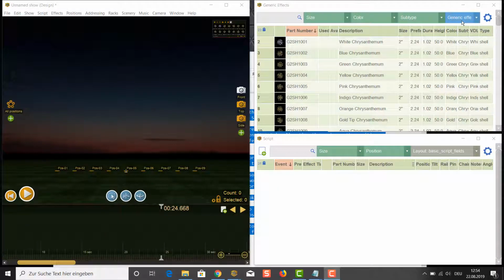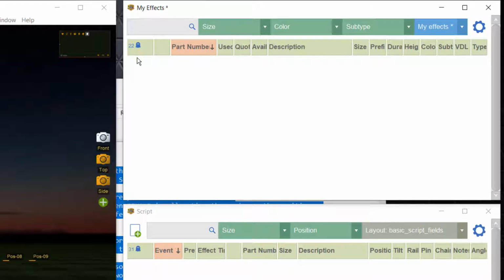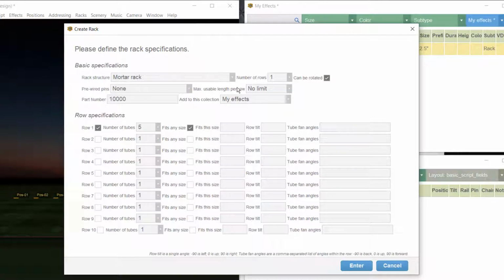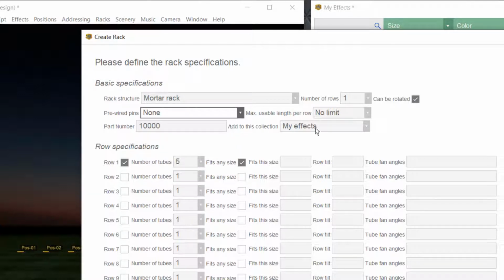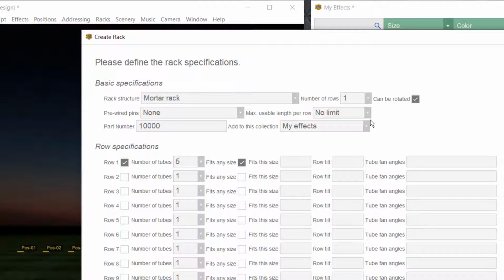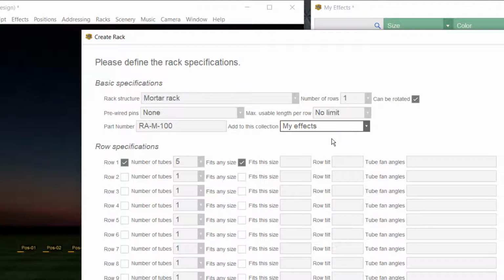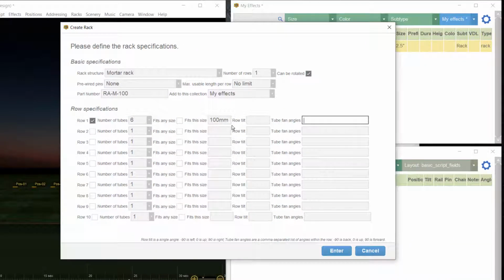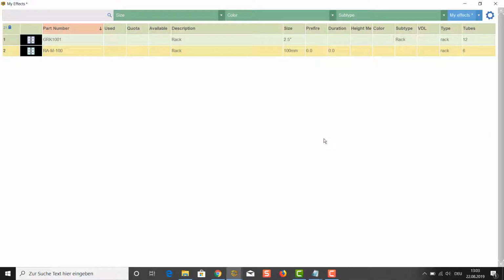Create a simple mortar rack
Learn how to create a simple mortar rack